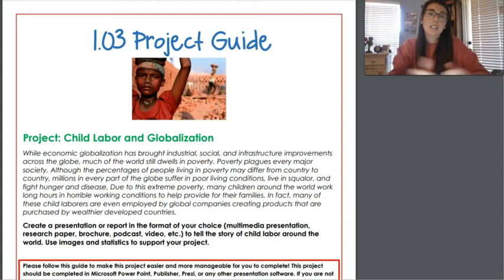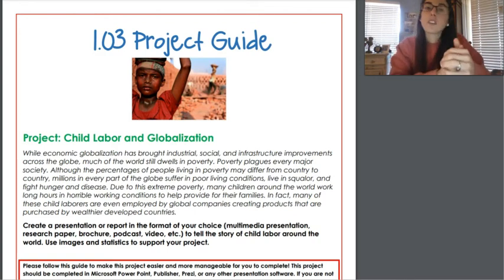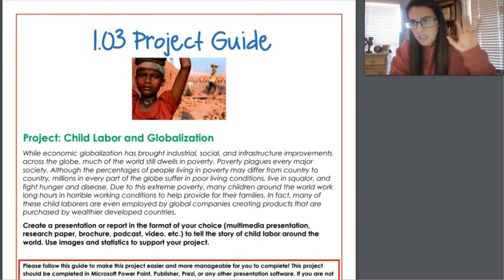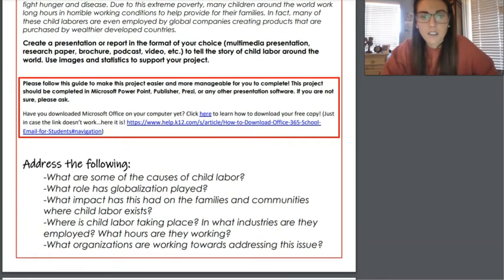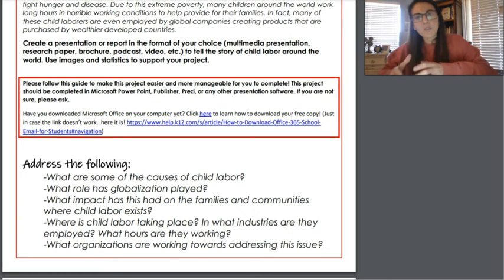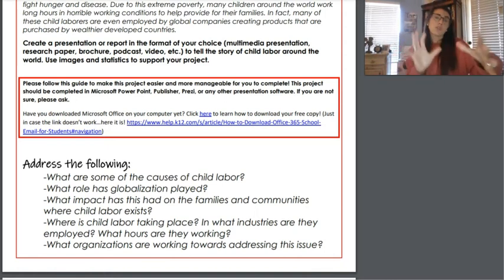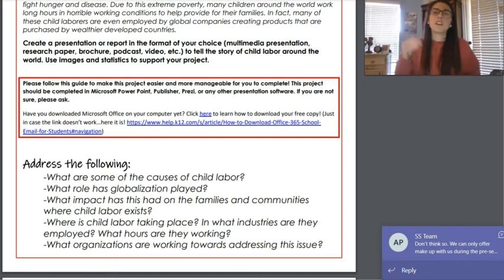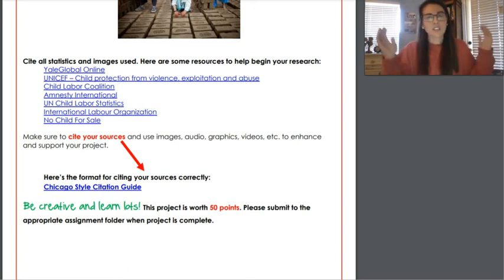Child Labor Project EXPLAINED